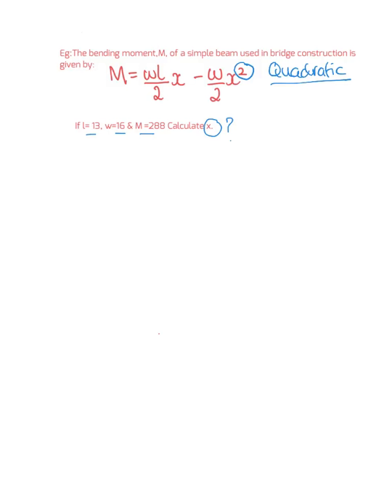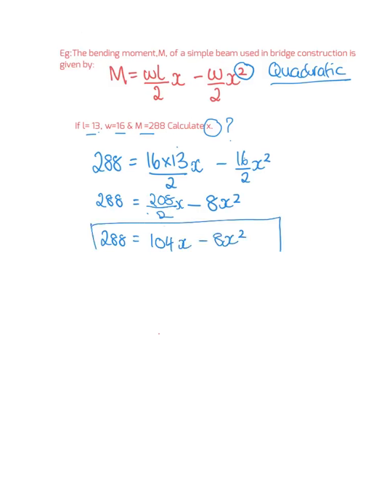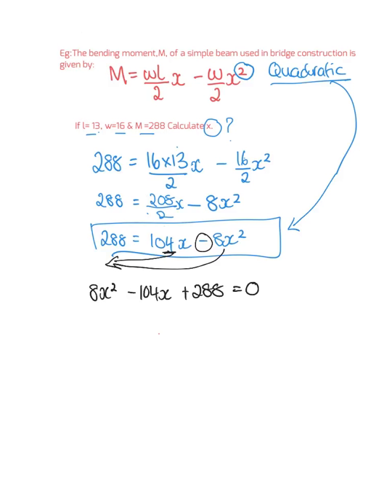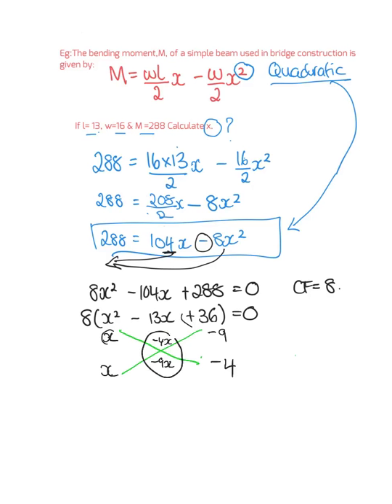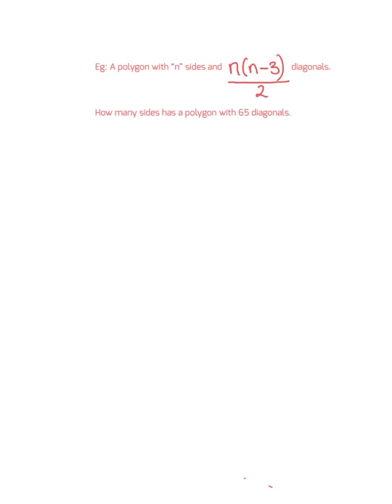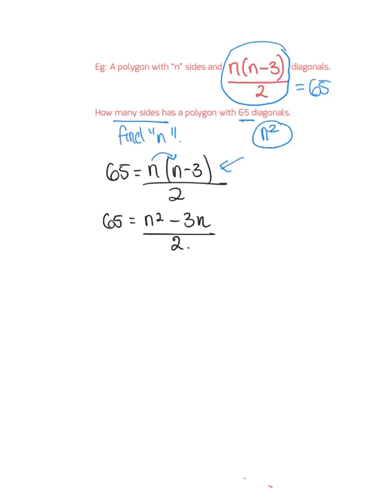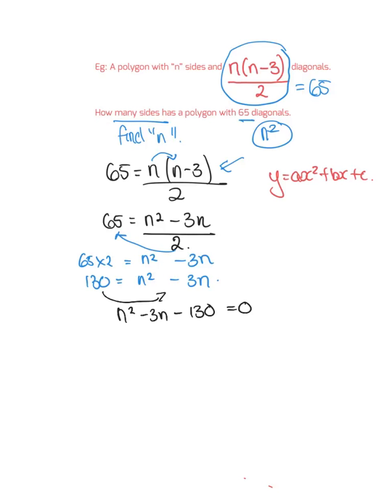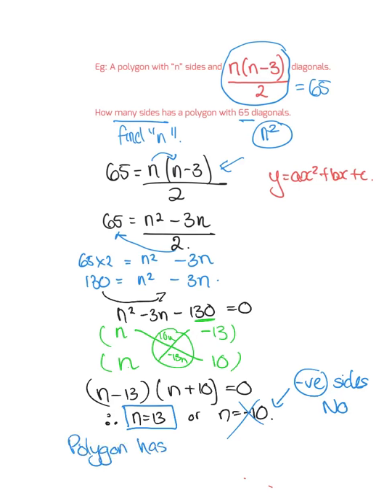Quadratics: Quadratic Equations Worded Problems